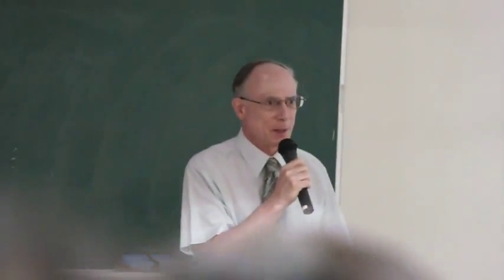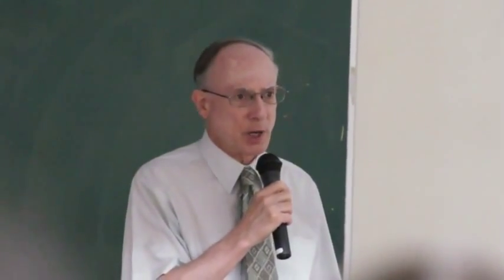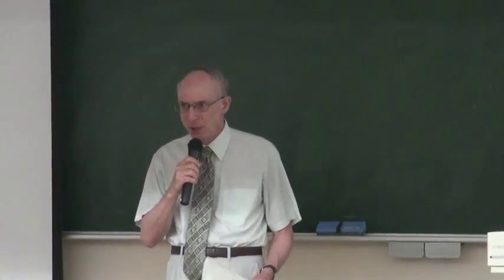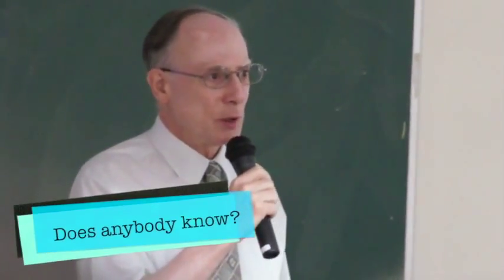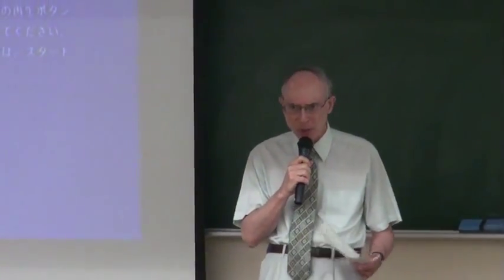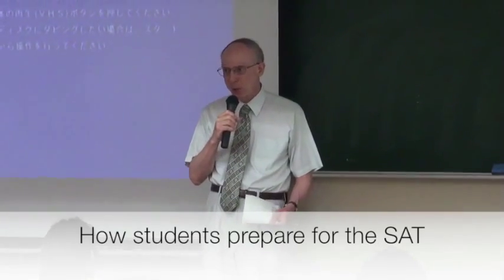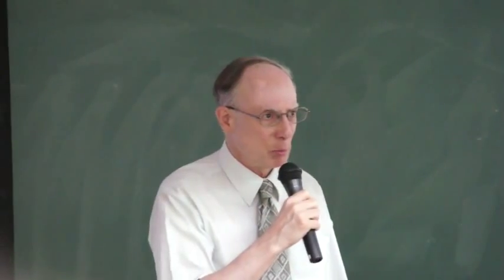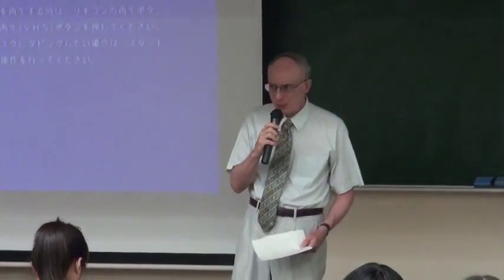【お茶の水女子大学】2013年学部オープンキャンパス 模擬授業1「リスニング」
2013年7月13日（土曜日）〜15日（月曜日・祝日）の3日間、平成25年度の学部オープンキャンパスを開催しました。その中で行われた模擬授業の様子をダイジェストで一部公開します。ご覧ください。

文教育学部 言語文化学科 英語圏言語文化コース 模擬授業「リスニング」
教授 Edward Schaefer